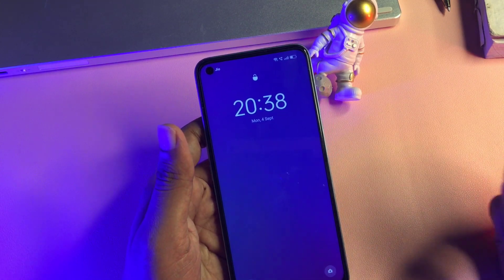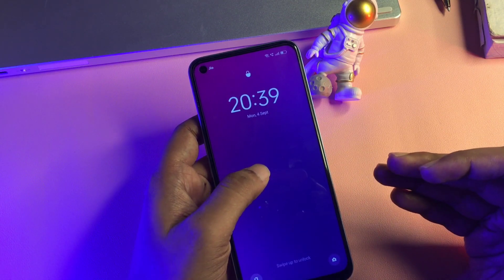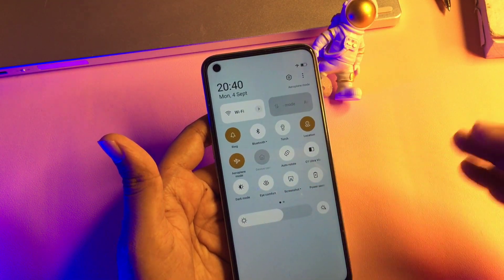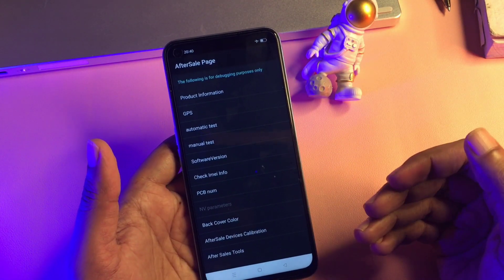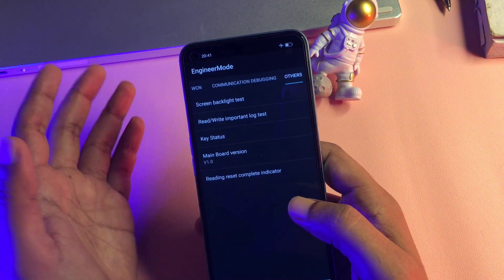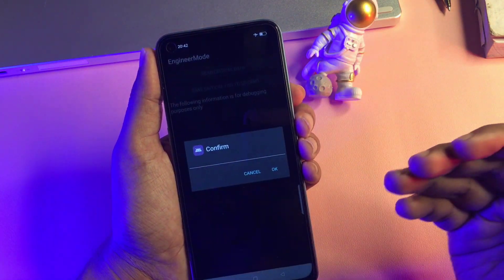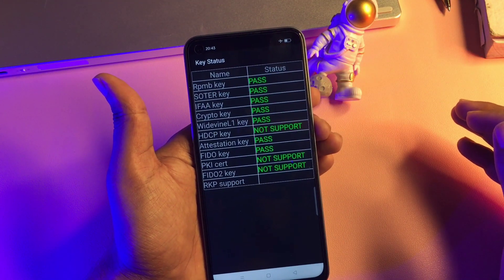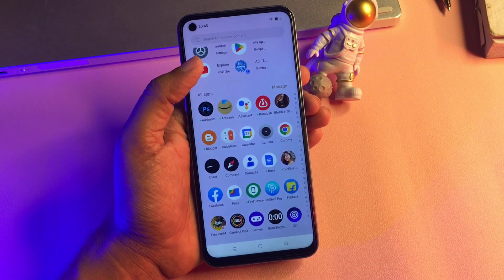How to unlock android phone without losing Data | Pattern/Password Remove Without Factory Data Reset